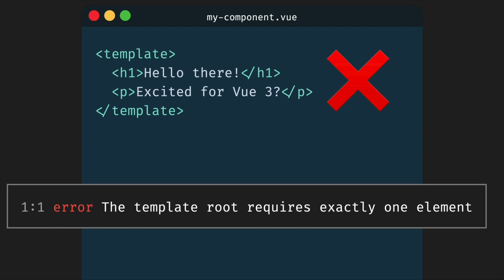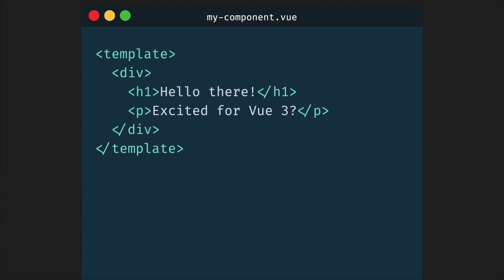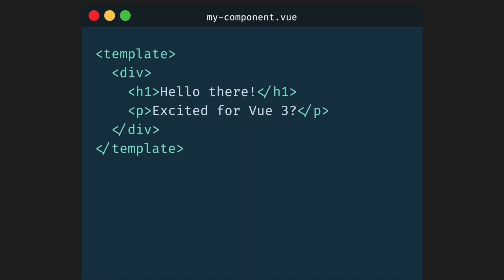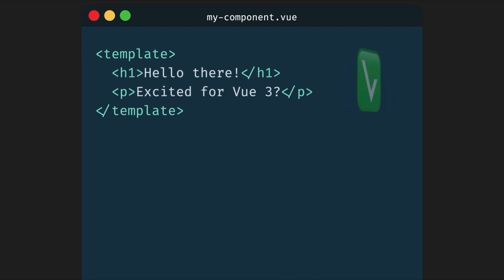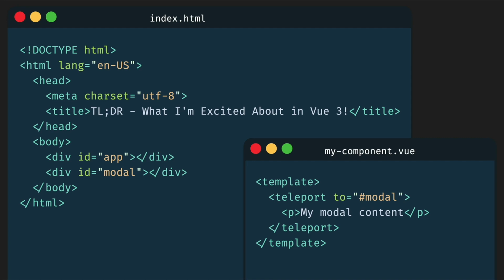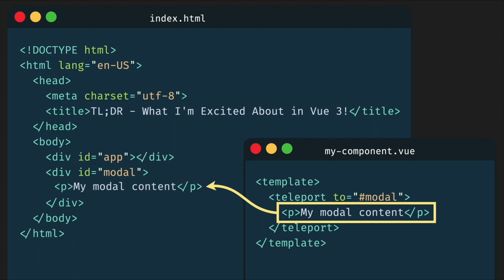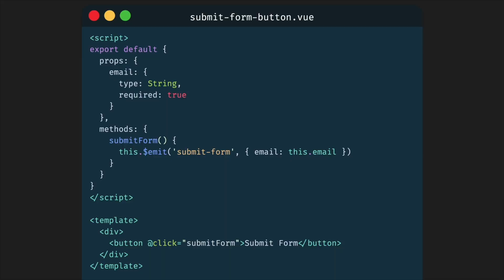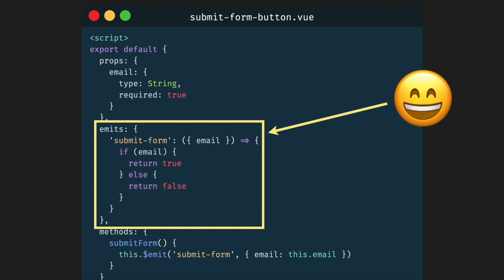TL;DR - What I'm Excited for in Vue 3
What I'm Excited for in Vue 3

Intro: (0:00)
Fragments: (0:24)
Teleport: (1:09)
Composition API: (1:51)
Emits Component Option: (2:37)
State Drive CSS Variables: (3:14)
Outro: (4:17)